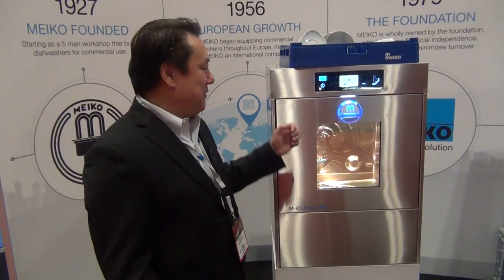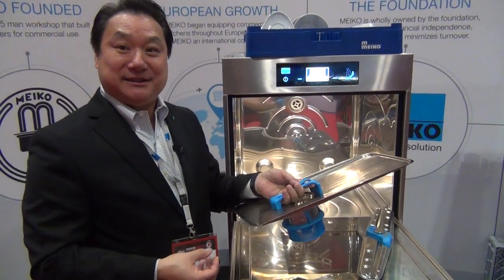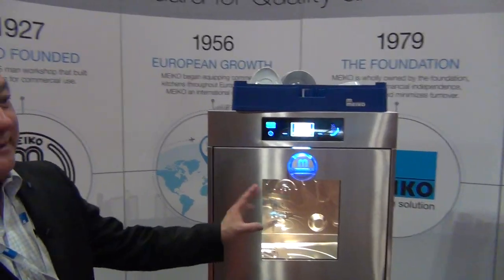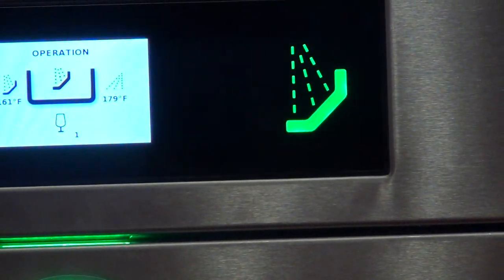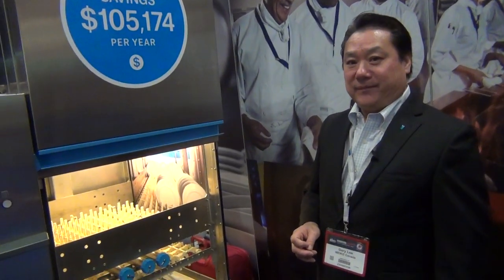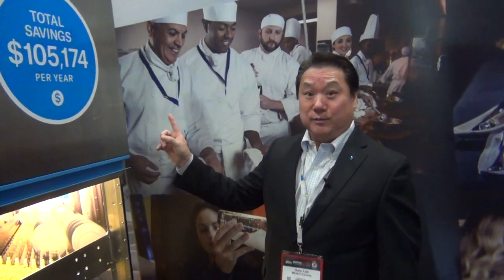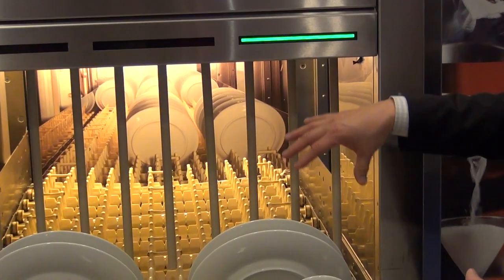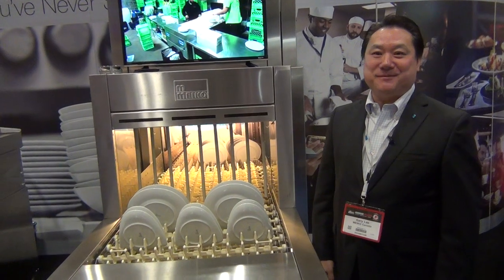Innovative Dishwashing System that Wipes Out the Competition! – Mega Saving$ on Operational Costs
In the business for 90 years, Meiko is based in Offenburg, Germany, and just being introduced to Canadian market in 2017. Meiko is a manufacturer of top dishwashing equipment with global presence.

What Meiko really sets them apart from the other dishwasher manufacturers is their active filter technology. The unique German Engineering design allows the food soil to be filtered out and transferred into a tank where the food soil is pumped out with the wash water. Every time you do a wash cycle, you'll get cleaner results and the amount of detergent required is reduced.

Lower operation costs with this incredible technology! Save a lot of money by decreasing your consumption of water, electricity and detergent with a Meiko dishwashing system.

So they really know how to dish it out!

Restaurants Canada Show at Enercare Centre, Toronto on Feb 25–27, 2018

video  and interview by mark.s / handshakeguy media
Description by Michael Yee
for Canadian Foodies: